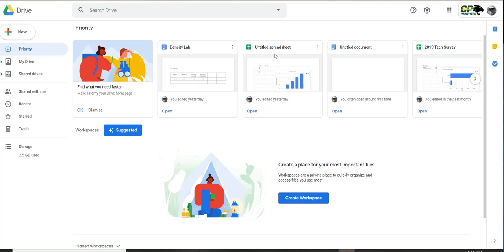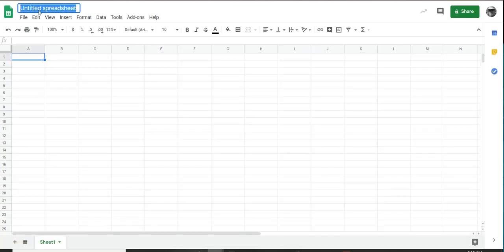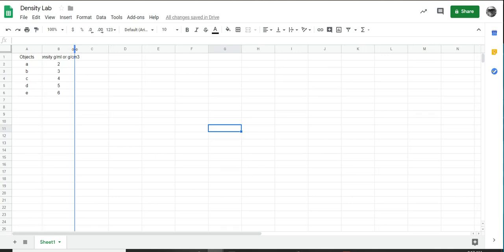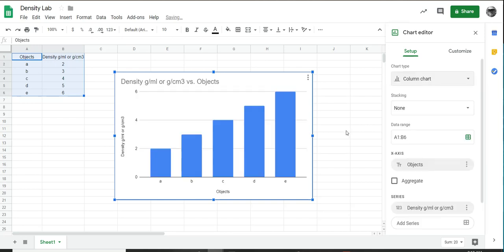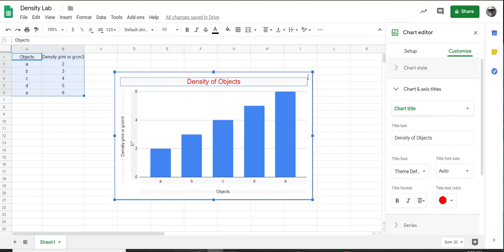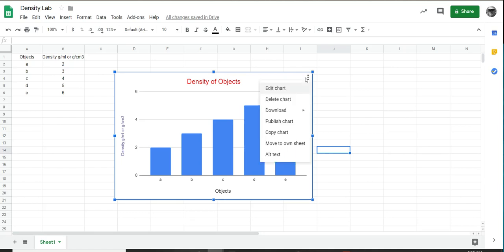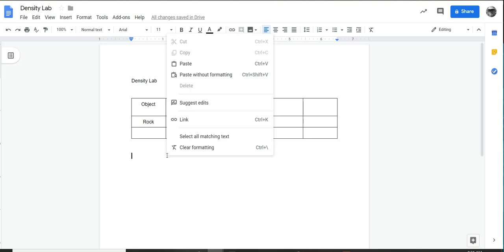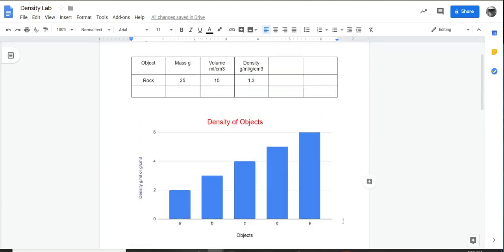Graph From Spreadsheet